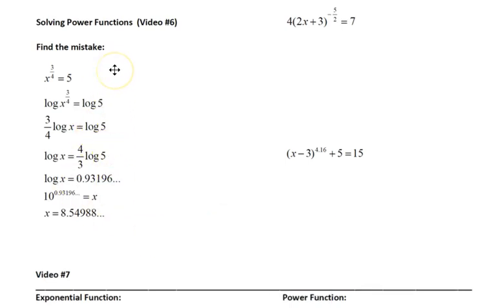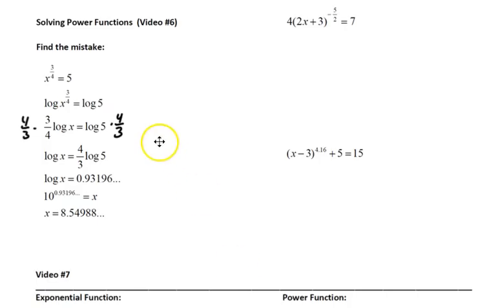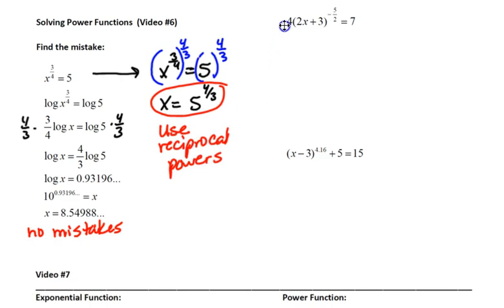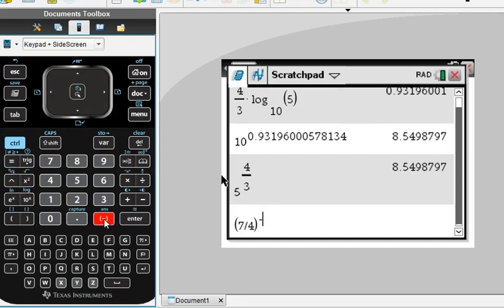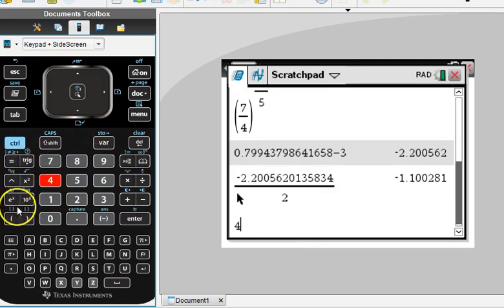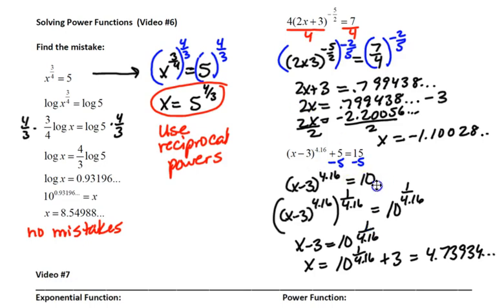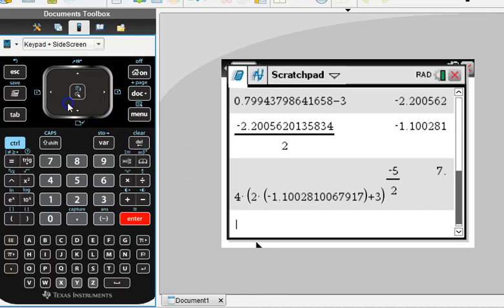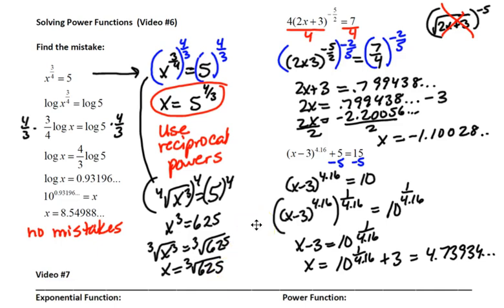ELP #13 Solving Power Functions